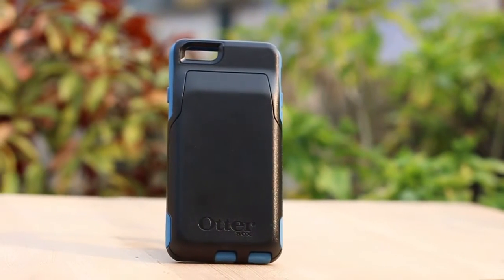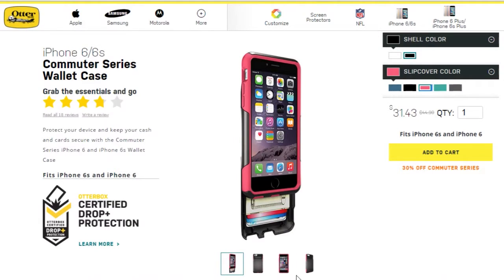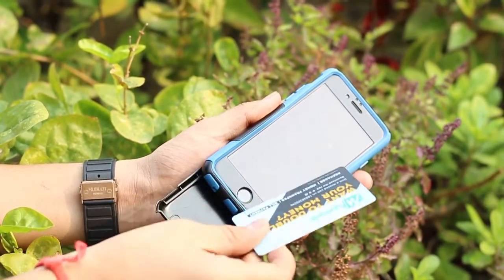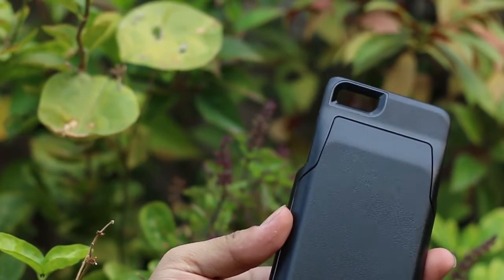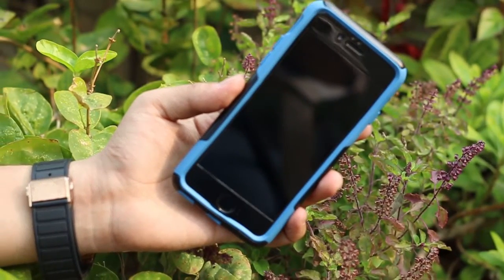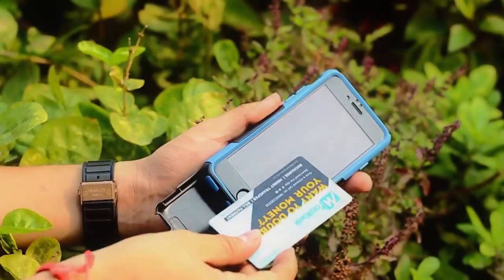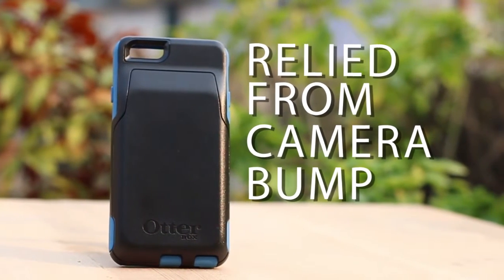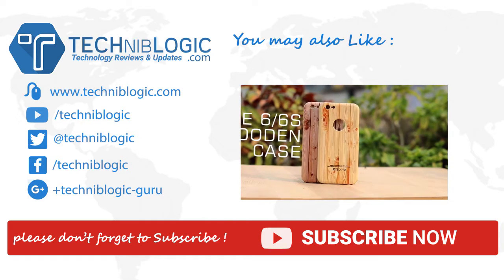OtterBox Commuter Wallet for iPhone 6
The OtterBox Commuter Wallet Case just looks great as it also has a built in card holder and you can also use it to put some extra money in it.

OtterBox INDIA (you can choose different colors here.)